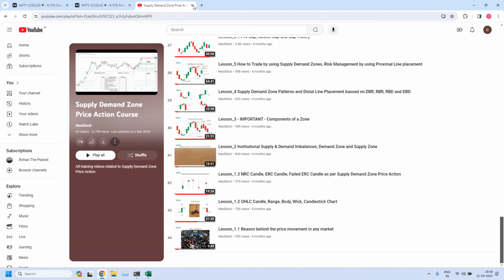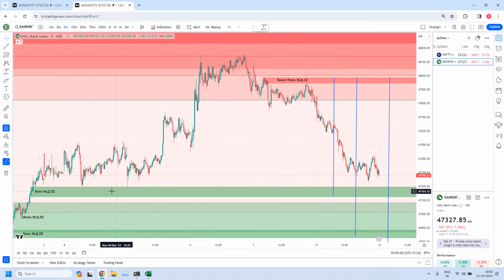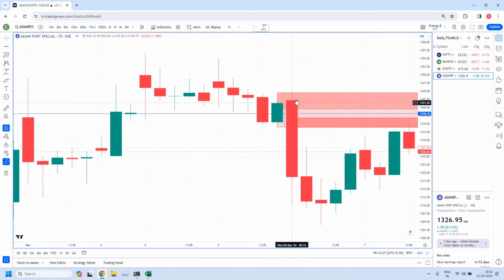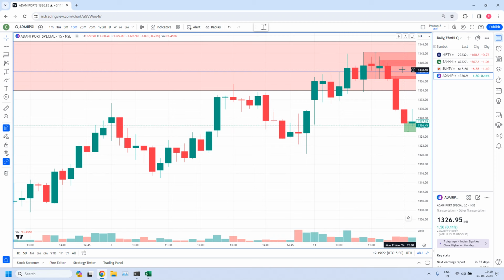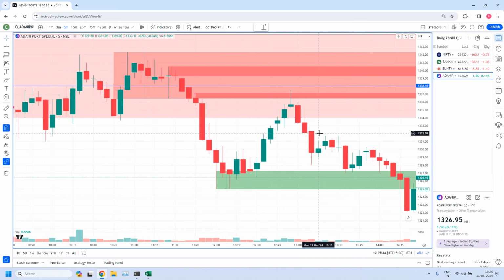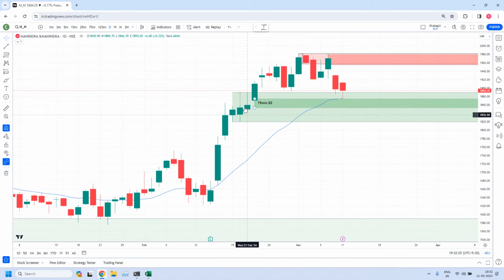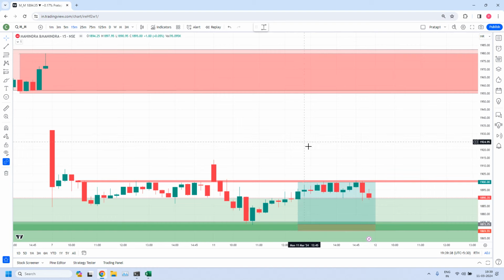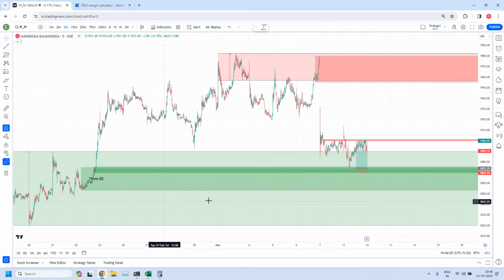11-Mar-2024 - High Liquidity (HLQ) Demand & Supply Zone Analysis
1. Performance of High Liquidity (HLQ) Zones generated in previous day's report
2. M&M - WIT Bullish Trade Setup - How Much Profit it gave during the intraday